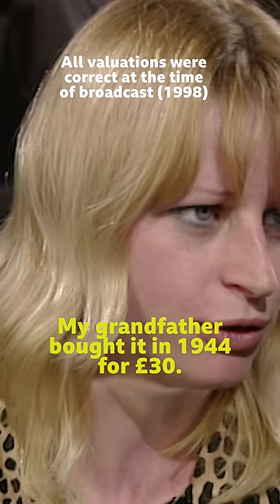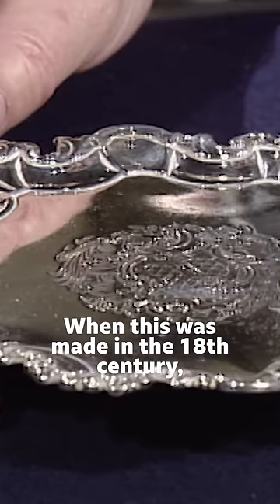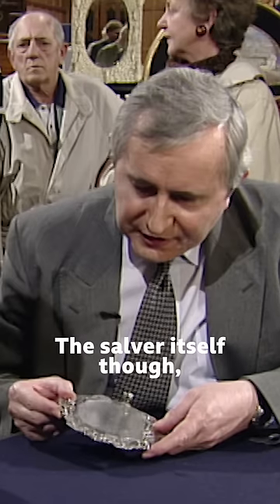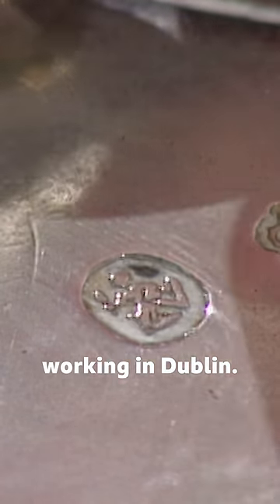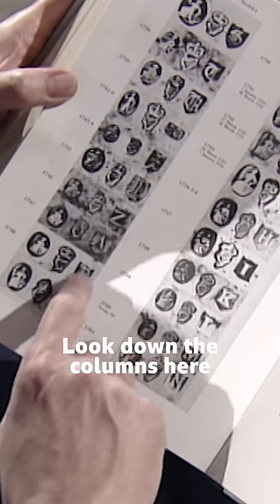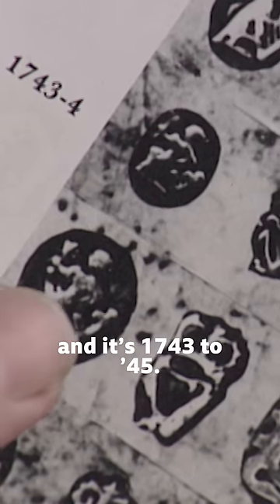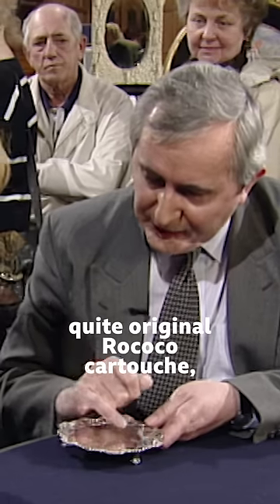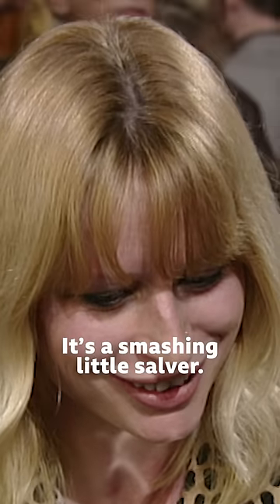Irish silver salver valued at a staggering markup